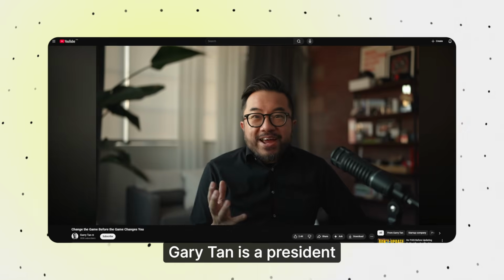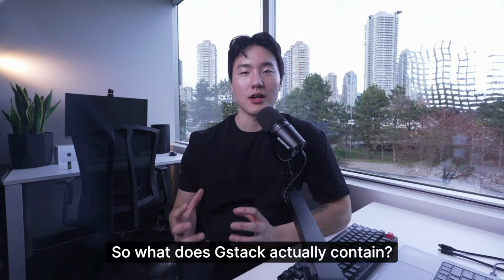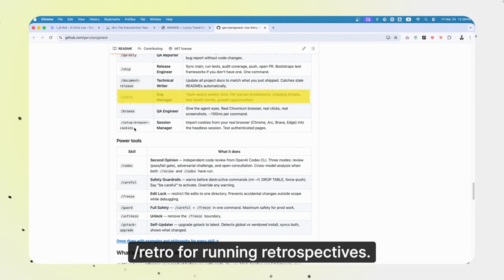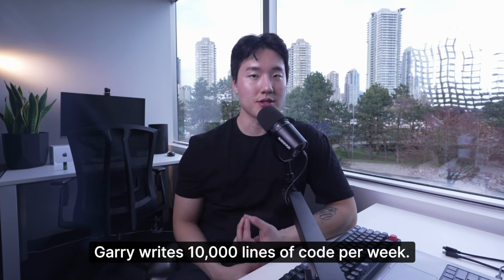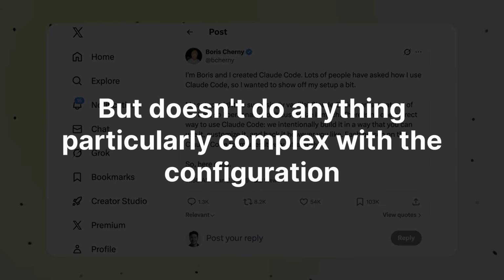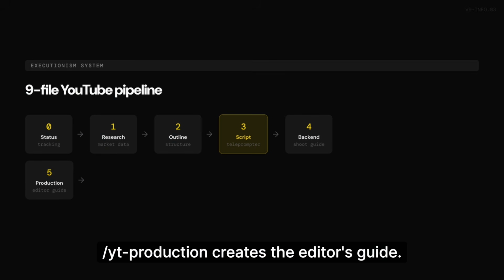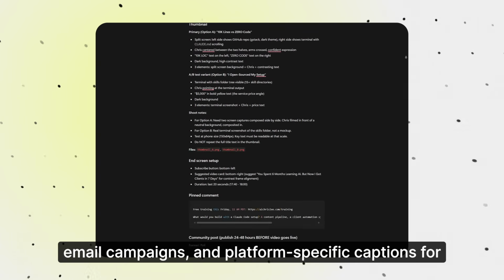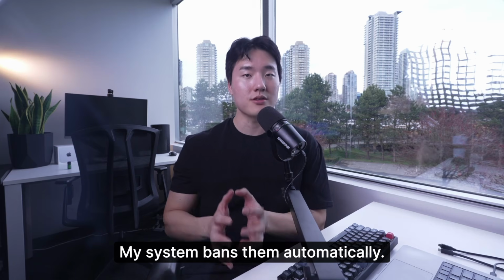I Can't Code. I Sell $30K/Month with Claude Code.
The CEO of Y Combinator writes 10,000 lines of code per week with Claude Code. He open-sourced his entire setup (gstack).

I write zero code. I use Claude Code to produce content that fills a sales funnel. Two systems, same tool, completely different output.

Plus: how to turn this into a $2,000/month content repurposing service for YouTube creators.